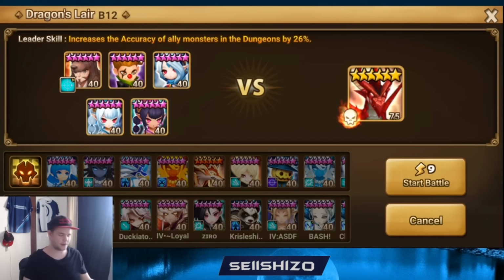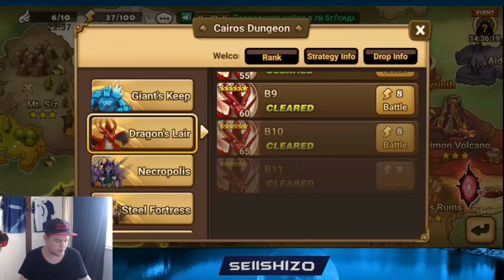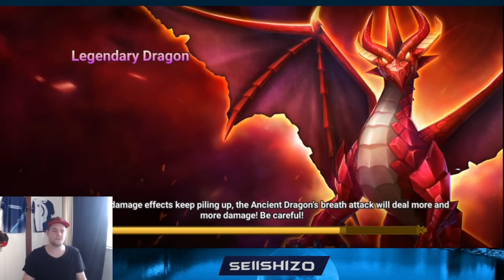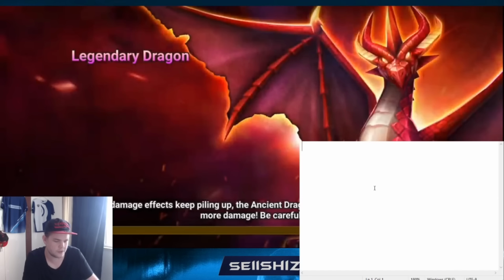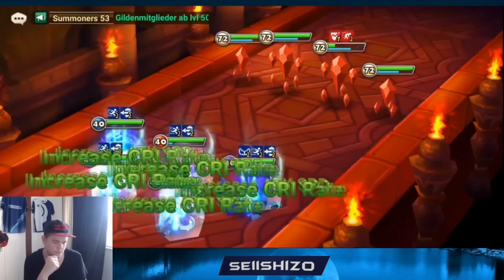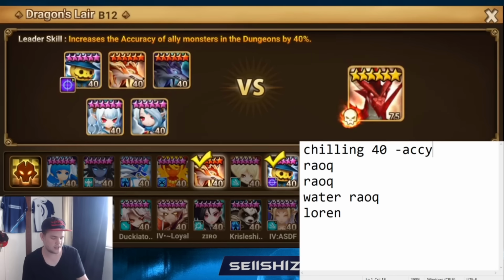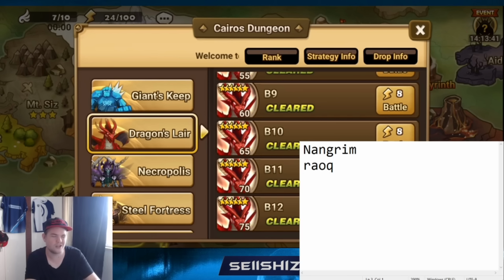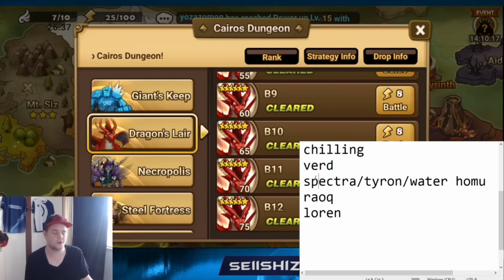DB12 - 39sec Accuracy Lead Method! Consistent Fast and Safe Team! - Summoners War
XD. !Watch the video until the end for Non Martina teams! And yes its not easy to replicate. I'm showing far endgame possibilities. With at the end easier to make teams but still high rune requirements. The b12 simply require more effort :)

This video shows multiple teams for the sake of that not many people will have Martina. Either way, give the Accy lead a try. I noticed it improved the consistency of the runs by so much!

The other dungeons.

Timestamps:
0:00 - Intro
0:15 - Introduction of the video
1:18 - My team
3:40 - Accuracy lead talk
4:38 - The runes of my team
7:15 - Raoq for Lushen version
8:28 - JULIE?!
11:30 - Let's talk other teams
12:55 - Chilling
16:00 - More teams!
17:32 - Elsharion
20:00 - Recap of the teams + extra easier to make teams